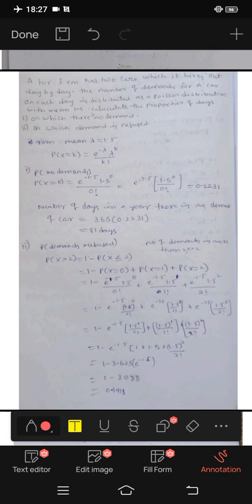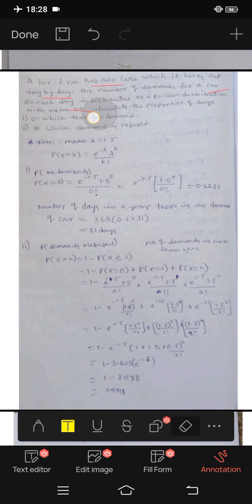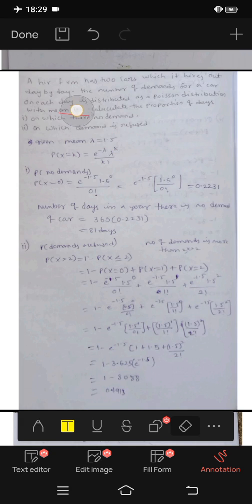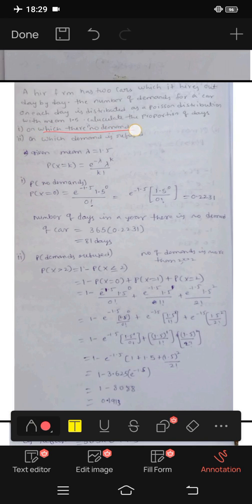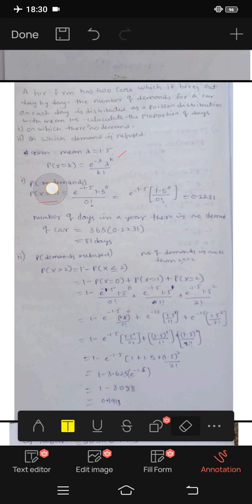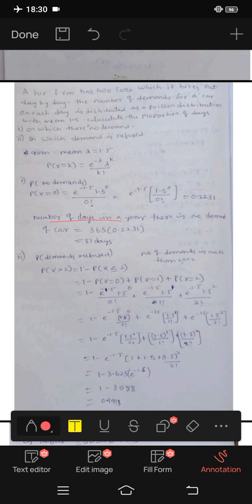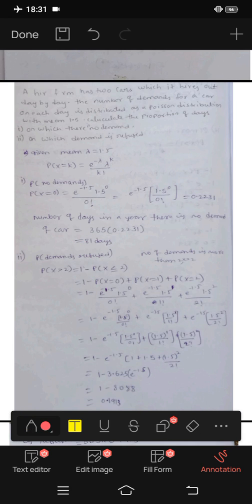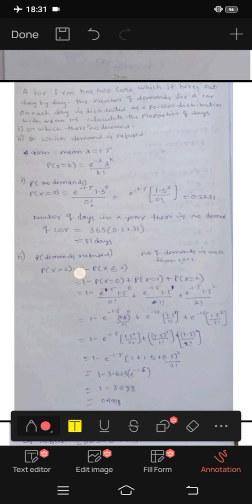jntuh r18 unit2 cosm Poisson distribution problem2 very important 😍👍💯